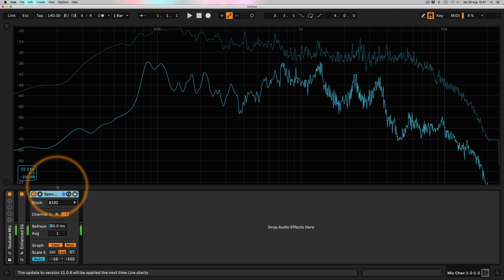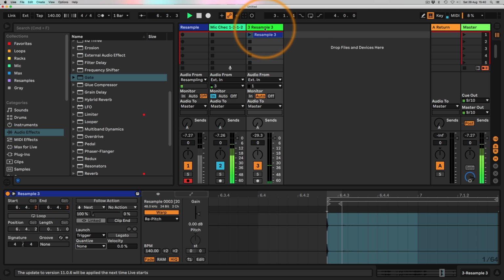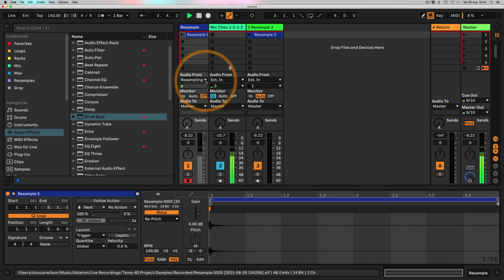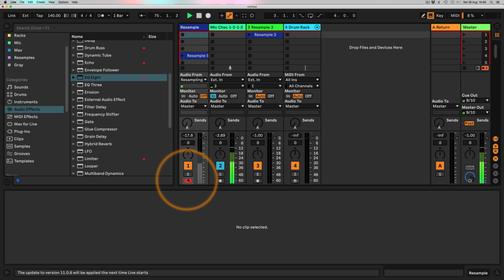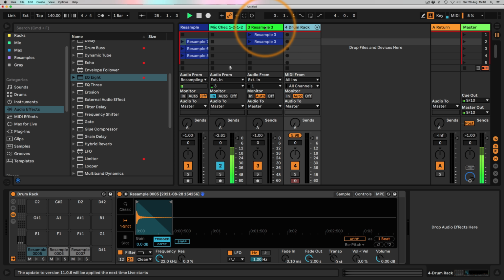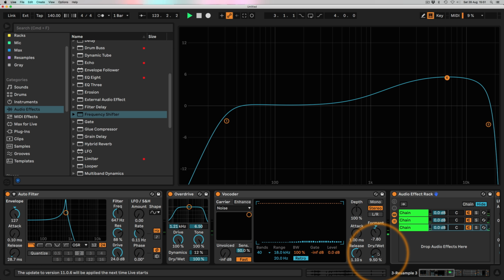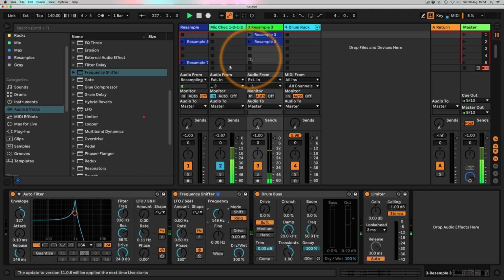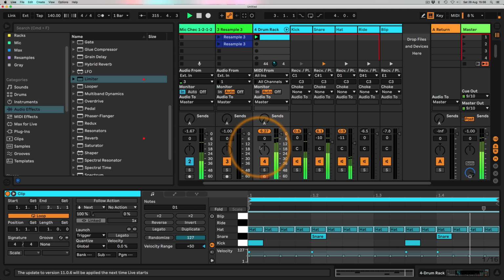Ping Me Some Beats - Create Sounds Using Only Effects in Ableton Live = Ned Rush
Hello everyone. In this video I sample a tiny amount of noise and use it to ping effects chains in order to create drum sounds, which I then resample and use to make beats. You can most likely do this in most versions of Ableton and also most likey any DAW.

0:00 Intro
1:38 Sampling a noise blip
4:24 Making a kick drum
7:36 Making a snare drum
10:35 Making a hi hat
12:16 Making a ride cymbal
17:18 Making a percussion sound
19:03 Making a beat
22:59 Recap and outro